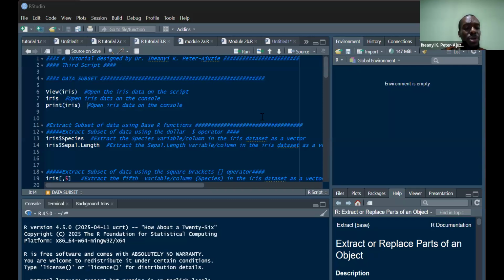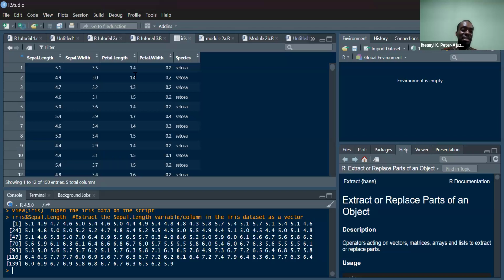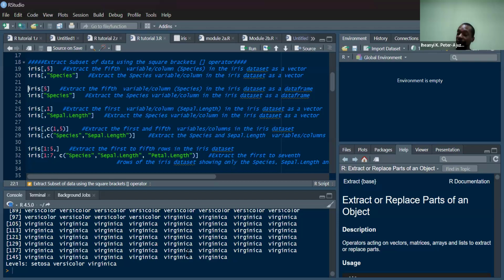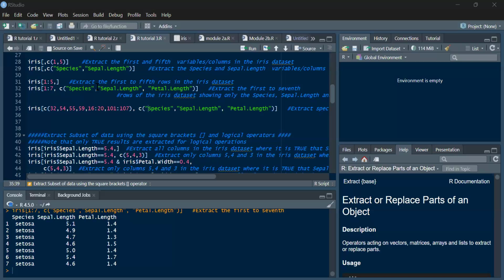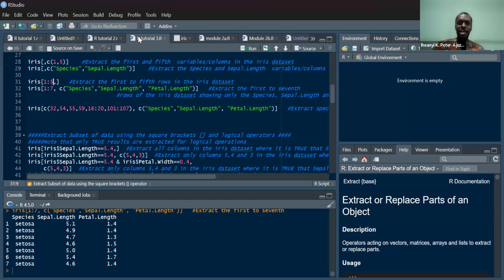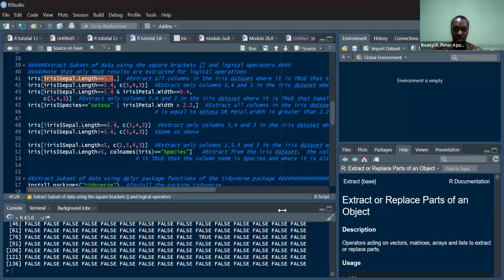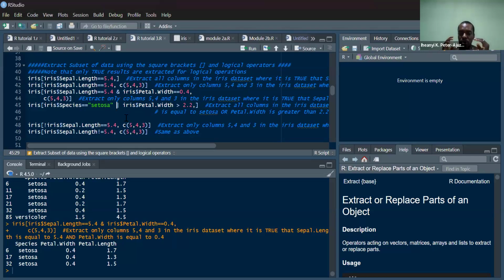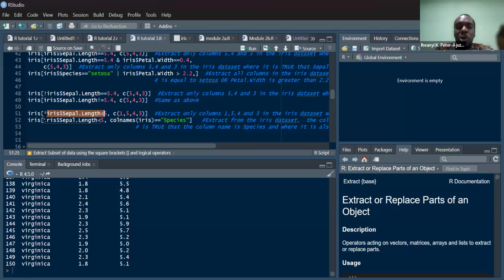R Tutorial Class 006 - Subsets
This is the sixth class for Data analysis with R for participants in Prof. Olopade's Neurolab/HRH-ZAD.
This class is centered on extracting subsets of data in R using base R functions